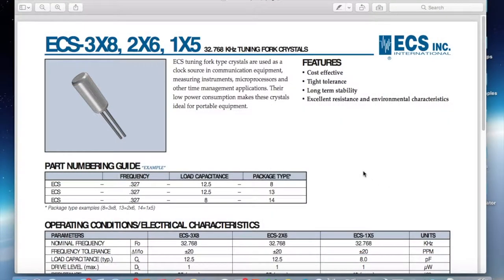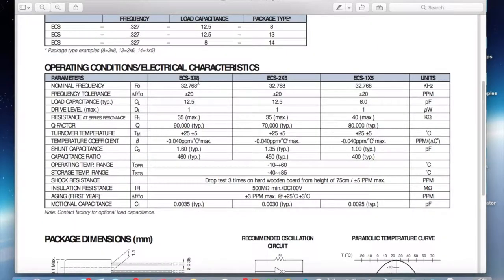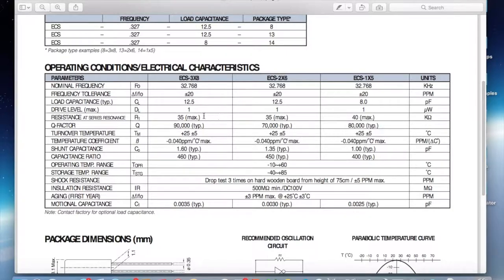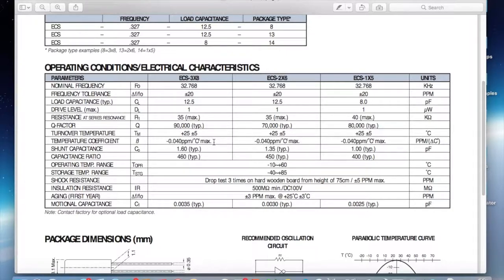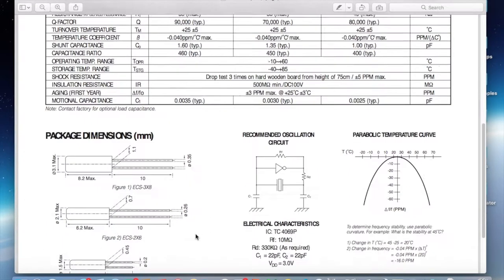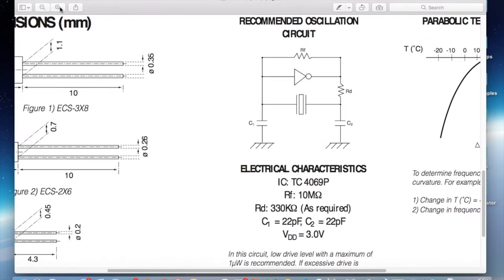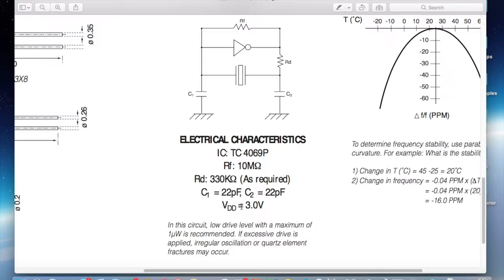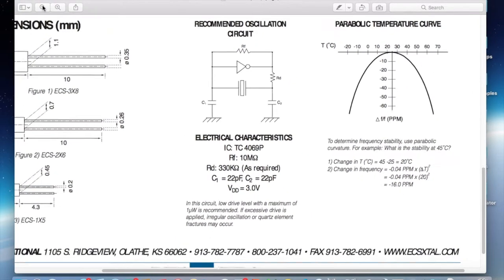NOR Gate Pierce Crystal Oscillator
Demonstration of a CMOS NOR gate Pierce crystal oscillator circuit.  Includes schematics, datasheet review, theory of operation, and scope shots.

Network XIII: Electronics projects, demos, builds and teardowns for hobbyists and makers.  All are welcome.